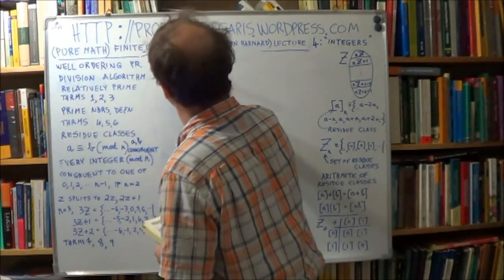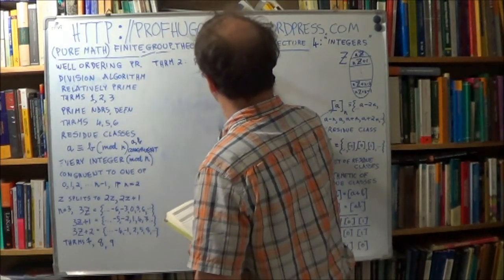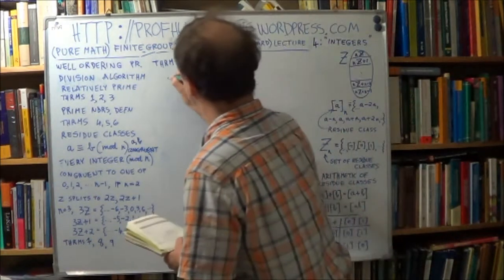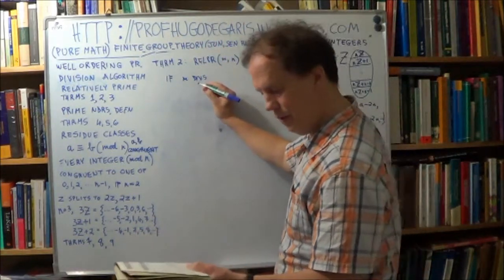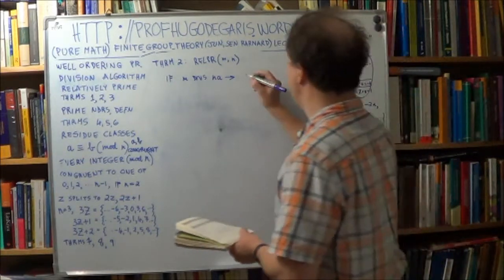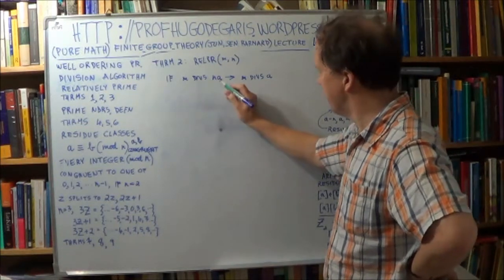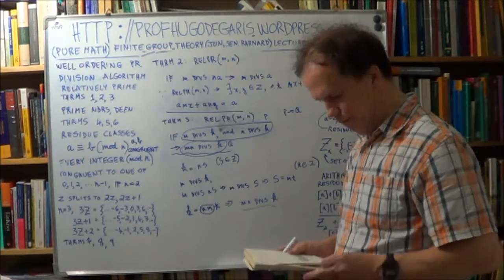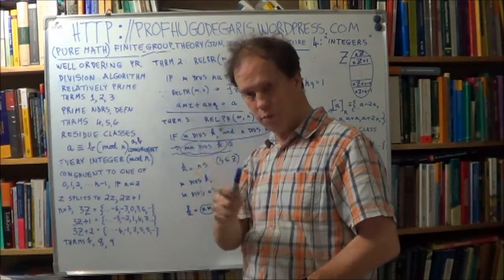deGarisMPC_FiniteGrpTh4_5of11_(Jun,Sen,Barnard).wmv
Finite Group Theory (Jun,  Sen, Barnard) Lecture 4 ("Integers"), Part 5 of 11